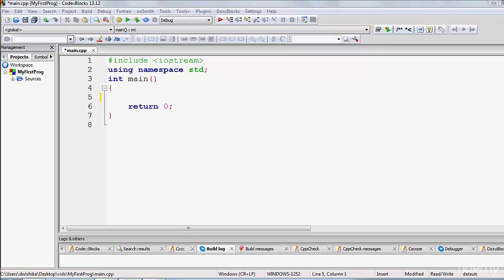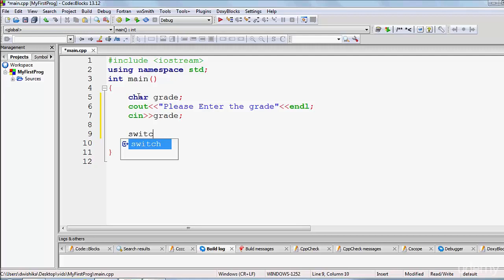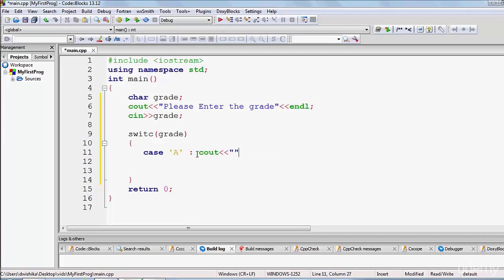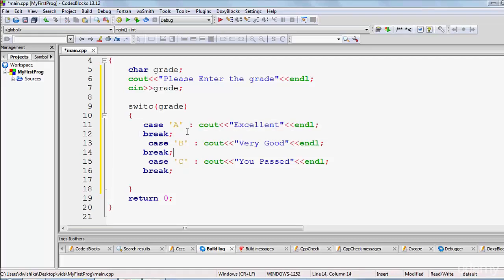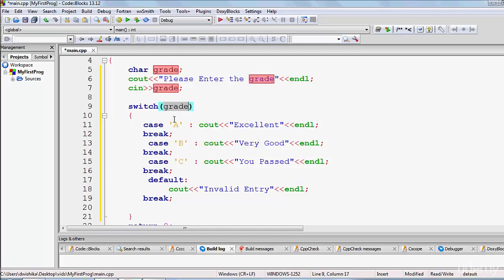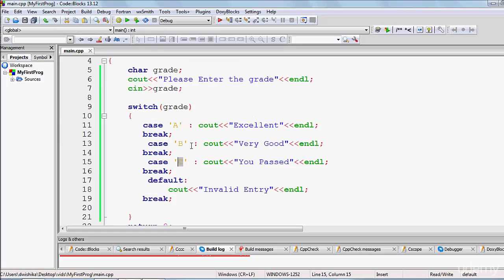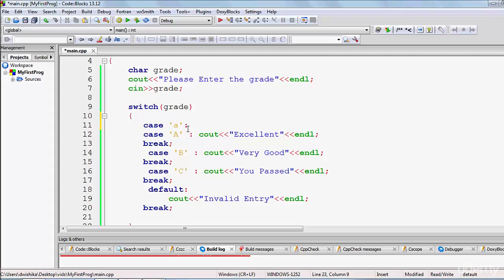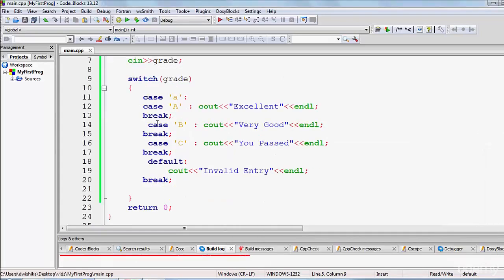2 Switch Statement